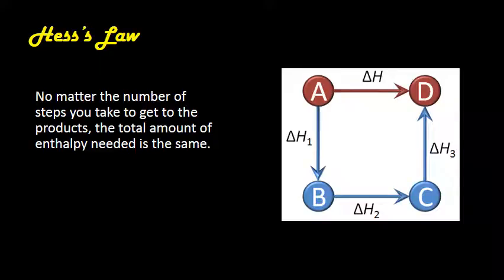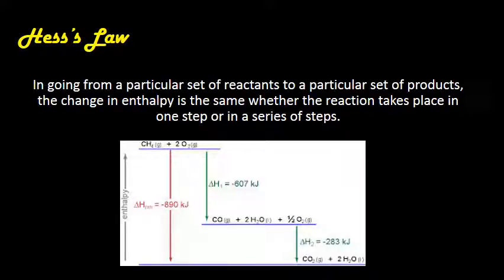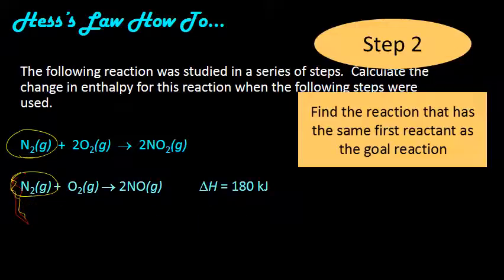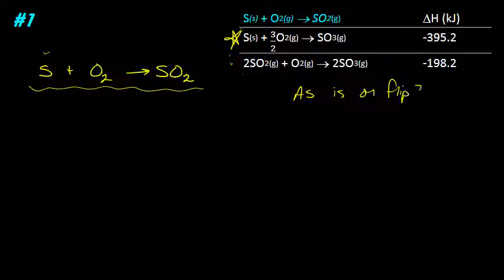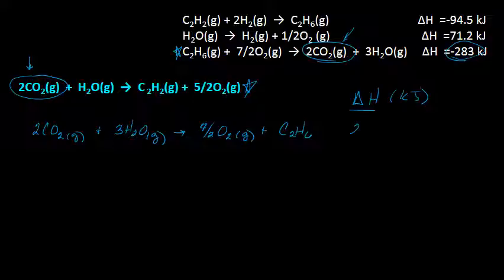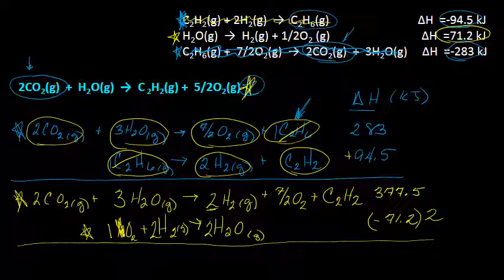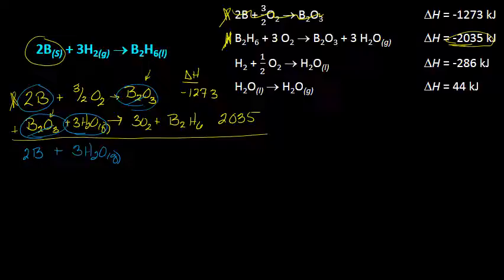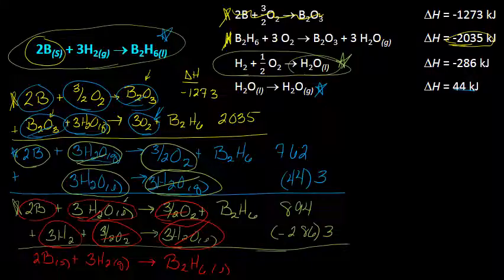Chapter 10 part 5 Hess's Law 2016